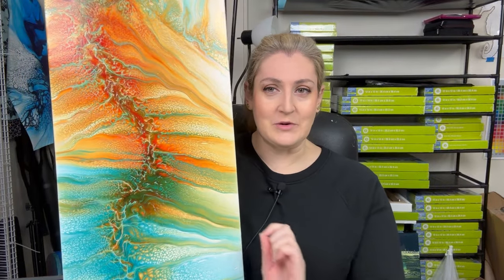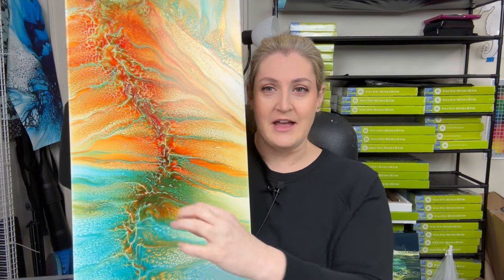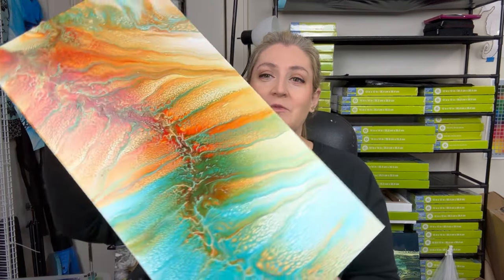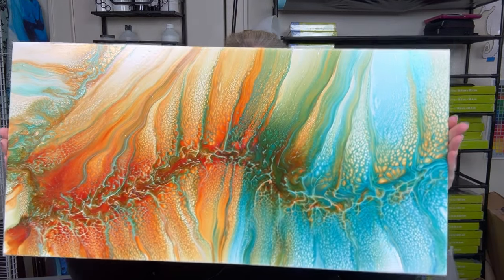Fire & Ice Swipe and Spin Canyon Pour Fluid Art Acrylic Pour Painting/ Online Course on my website!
Online course for this swipe and spin technique available on my website!!

*FORMULA*
I encourage you to use whatever colors you would like. This video is meant to educate and inspire!
Pouring Medium: 3 oz Behr Deep Base and 1.5 oz of Josanja Varnish
Cell activator (CA): Amsterdam White and Aussie Floetrol
Canvas size: 10"x 20"